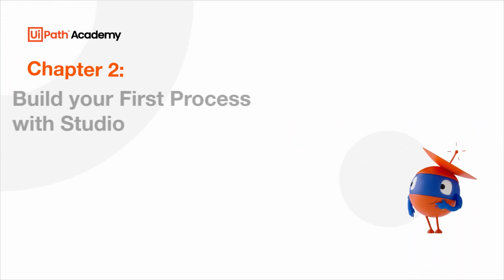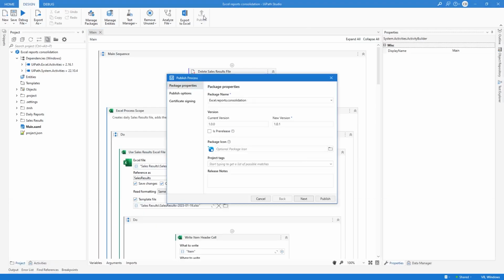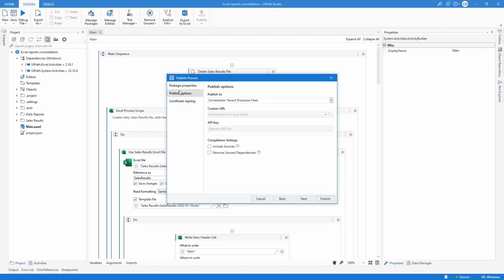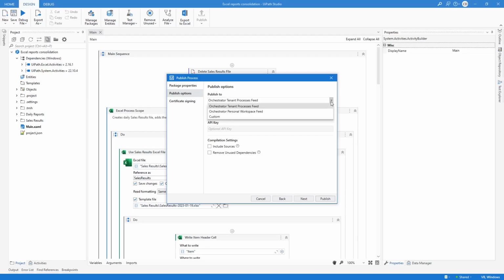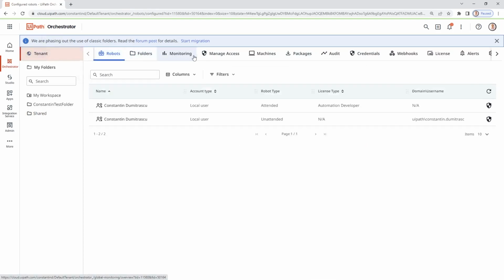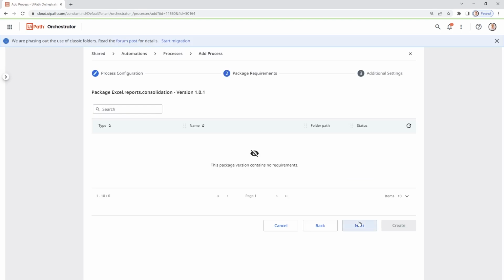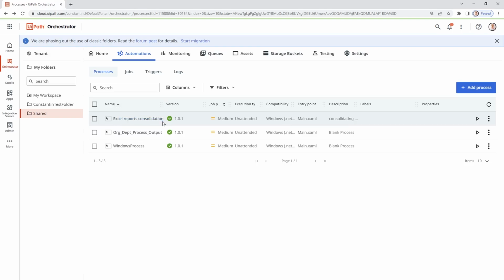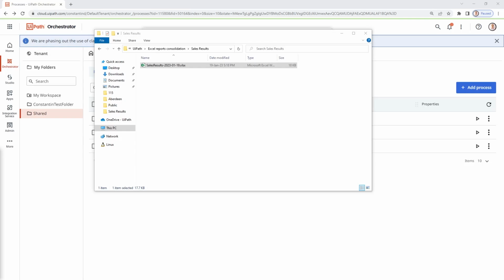Publishing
Discover how to create an automation process in Studio that addresses a real business scenario. This self-paced course includes step-by-step videos that guide you from building to publishing your project in Orchestrator and running it with Assistant. Ideal for beginners ready to automate their first process!

This video is part of the Build your first process with Studio course, available on UiPath Academy